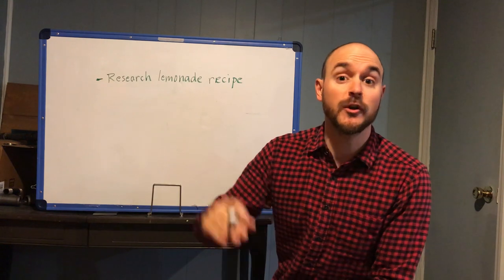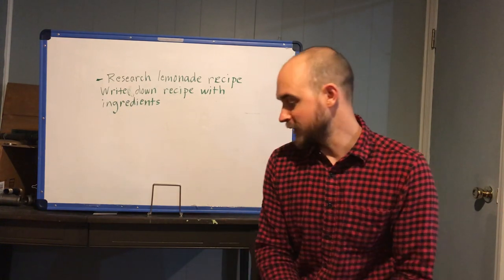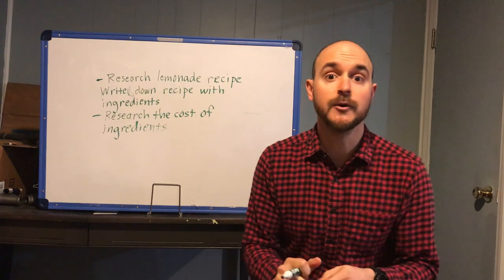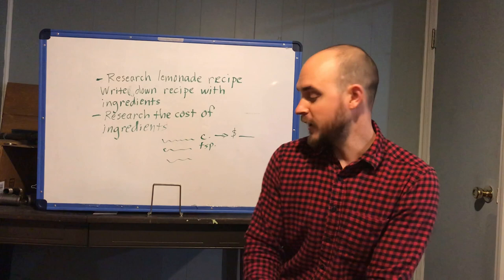Week 1, Day 1 Math Enrichment: Lemonade Stand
You might want to research the price of your ingredients using a website from a store like You could certainly find the prices from other stores, as well!